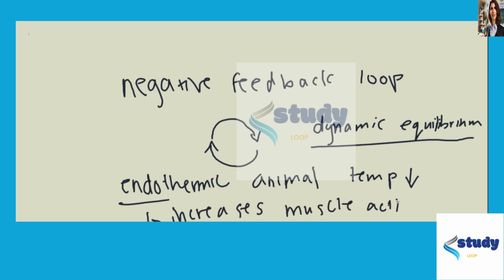[Biology] When faced with a sudden drop in environmental temperature, an endothermic animal will . a